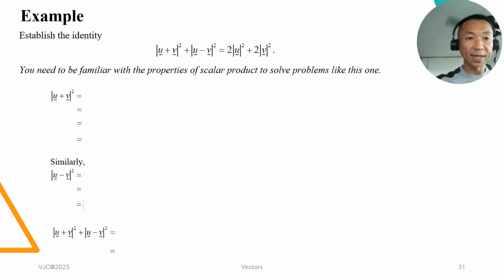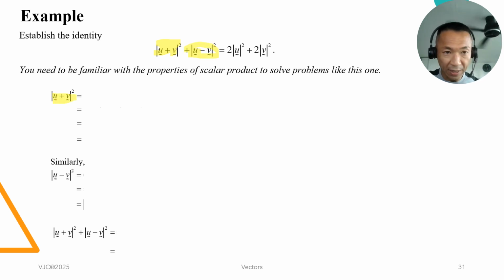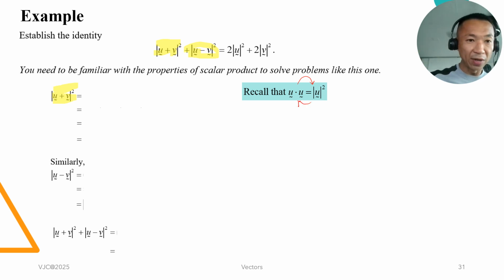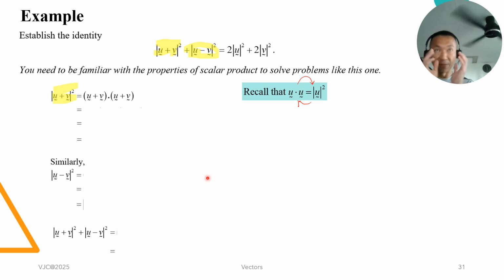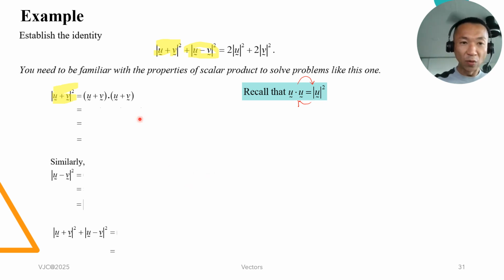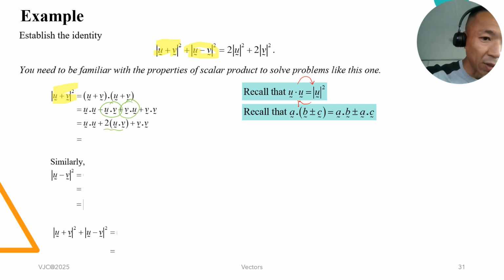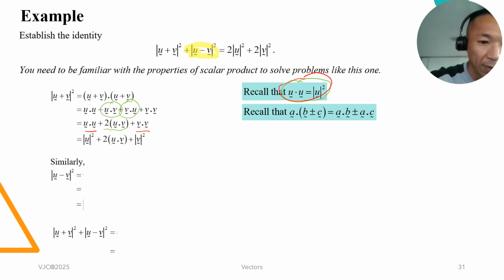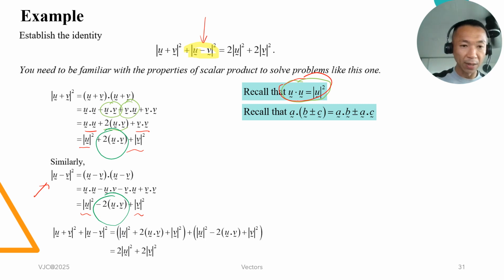Vectors 2-03 Example 2